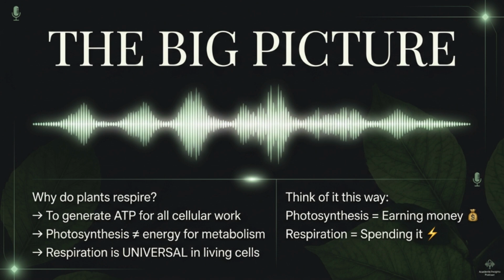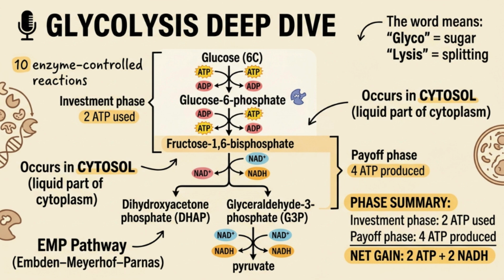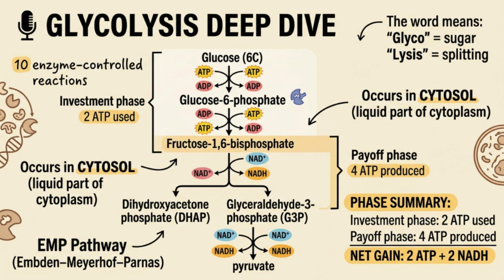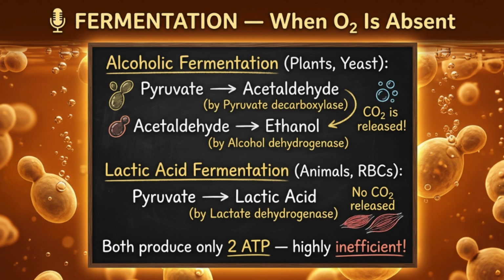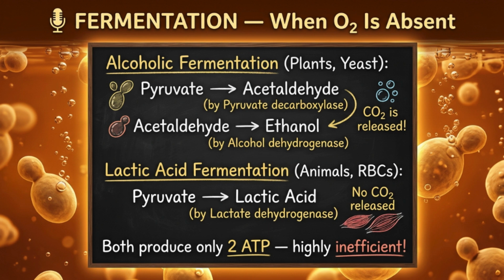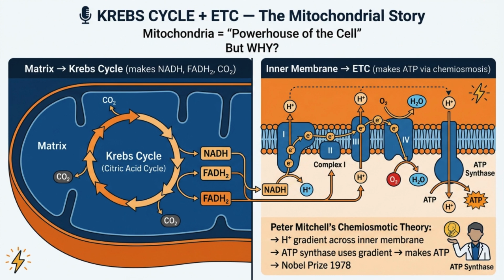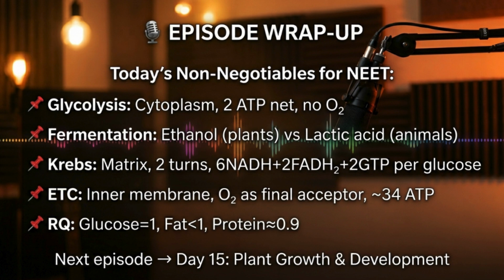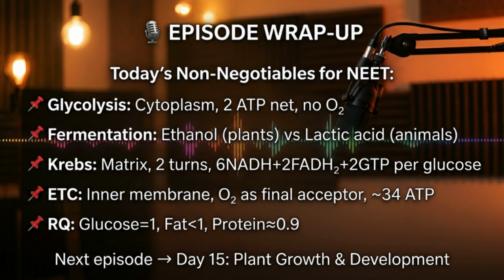Respiration in Plants Explained Like Never Before | NEET 2026 Biology Podcast | Episode 14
Welcome to Episode 14 of the Hidden Wisdom Academy NEET 2026 Biology Podcast — your 30-day audio crash course for NEET Biology. Today we go deep into Respiration in Plants — from the basics of why plants respire, to glycolysis in the cytoplasm, the fate of pyruvate, alcoholic and lactic acid fermentation, Krebs Cycle in the mitochondrial matrix, and the Electron Transport Chain on the inner mitochondrial membrane. We also cover Chemiosmotic theory (Peter Mitchell), complete ATP tally, and Respiratory Quotient (RQ) values. Audio-friendly, concept-first, NEET-ready.

⏱️ TIMESTAMPS:
0:00 – Welcome & Episode Overview
2:00 – Why Respiration? The Big Picture
6:00 – Glycolysis Deep Dive (EMP Pathway)
12:00 – Fate of Pyruvate: Aerobic vs Anaerobic
17:00 – Fermentation: Alcoholic vs Lactic Acid
23:00 – Krebs / TCA Cycle Explained
30:00 – ETC + Chemiosmosis (Peter Mitchell)
37:00 – Complete ATP Summary
41:00 – Respiratory Quotient (RQ) Values
44:00 – Episode Recap + Day 15 Preview